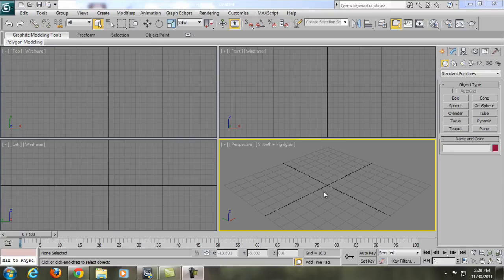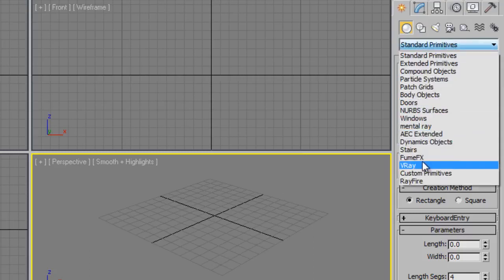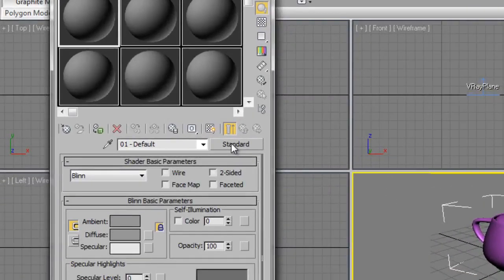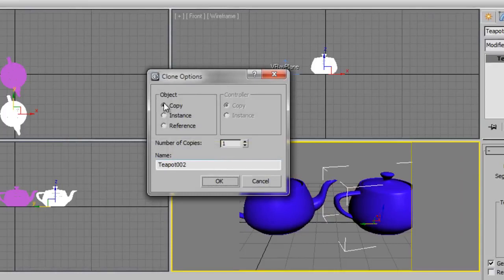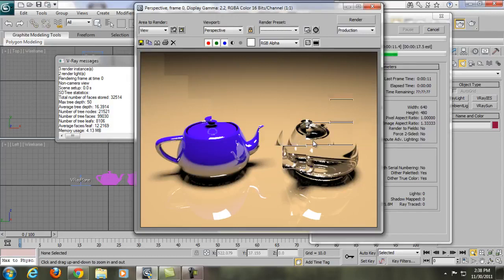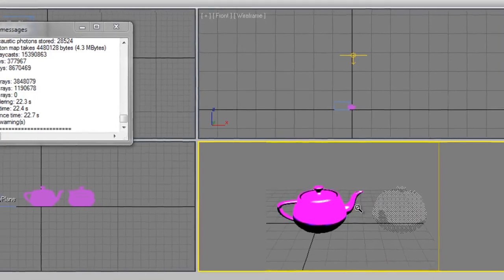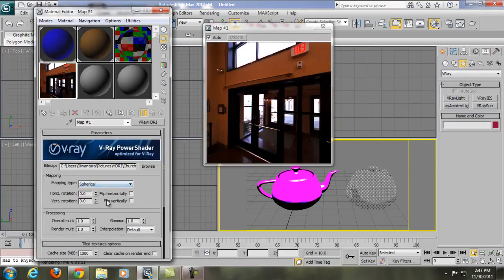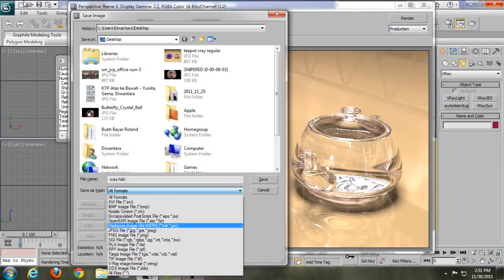3ds Max Tutorials V RAY for Beginner With Bonus V RAY HDRI Tutorial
3Ds max HDRI setup of vray.

3Ds max vray HDRI  setting.

using Vray HDRIk Setting in 3Ds Max.

3DS Max Tutorial- Vray HDRI tutorial - Vray HDRI for beginners.